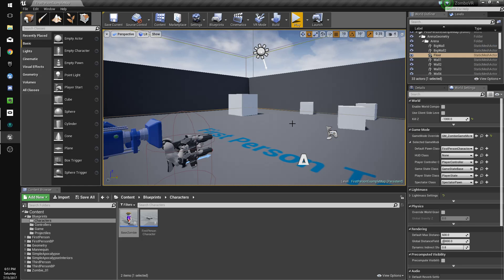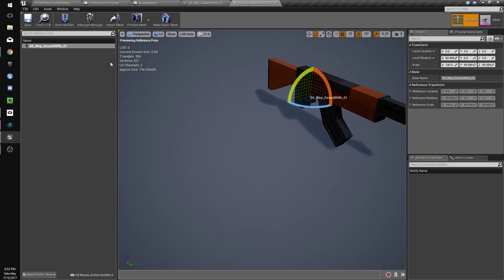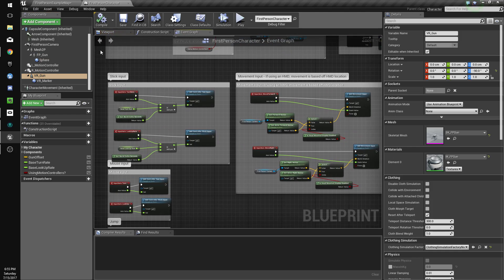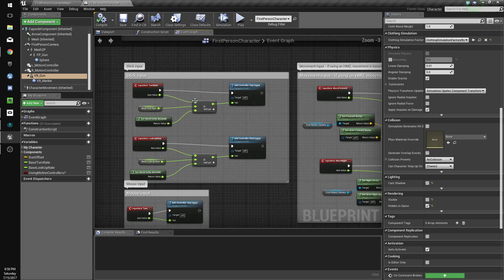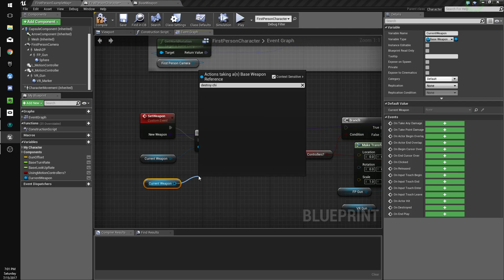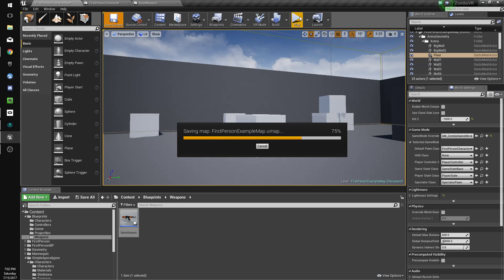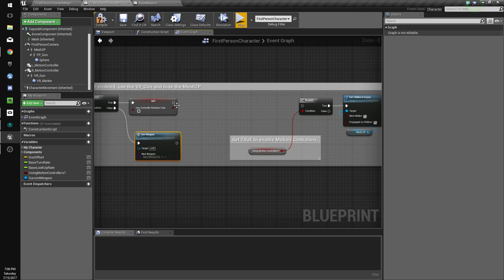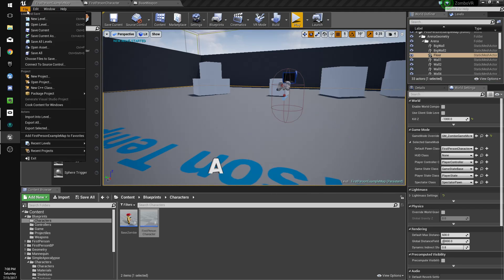Creating a VR Zombie Game With UE4 Blueprints (Part 9 - Custom Weapons)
In this episode I add the start of custom weapons

All Assets from the Unreal Marketplace

Simple Apocalypse by Synty Studios
Simply Apocalypse Interiors by Synty Studios
Zombie Starter - MoCap Pack by Motion Capture Online